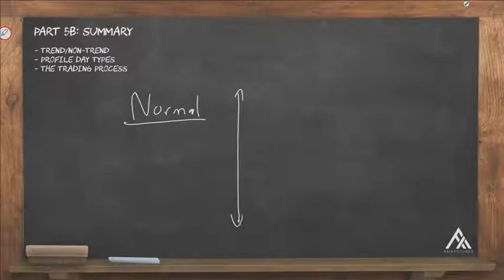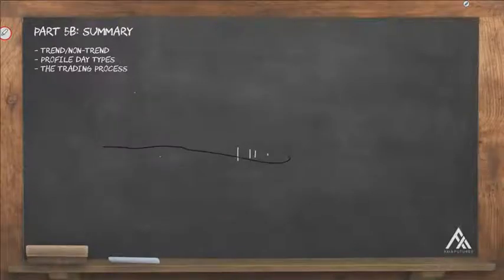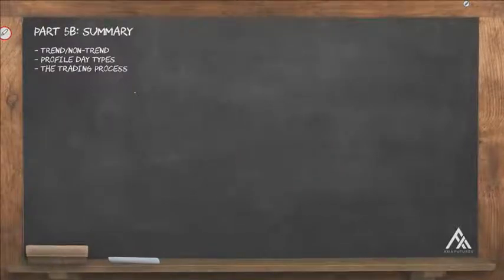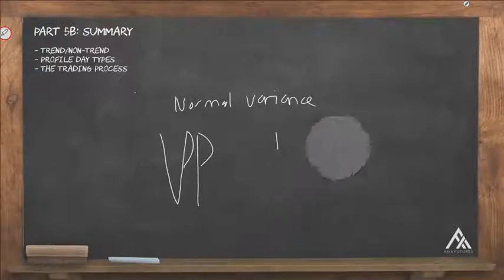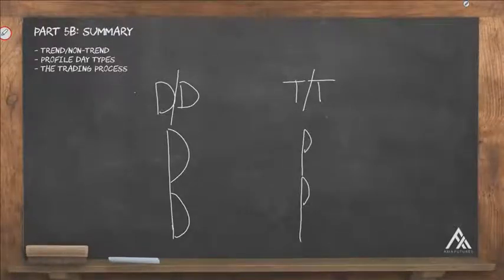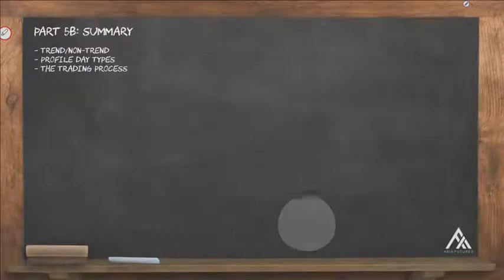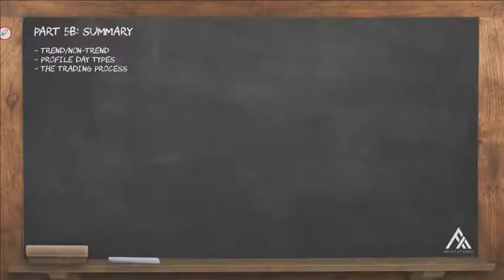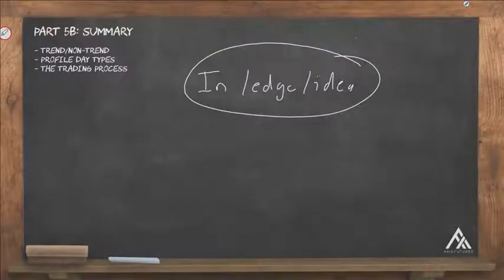MODULE 2 THE PROFICIENCY PART 5 33 Part 5B Summary